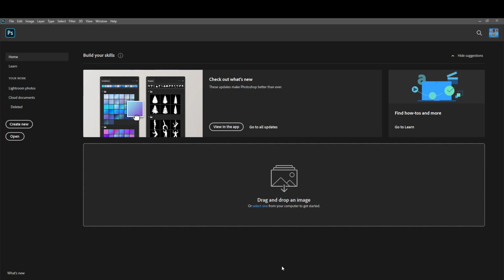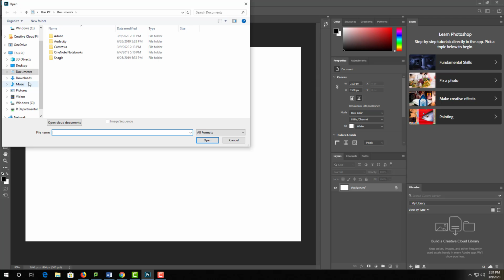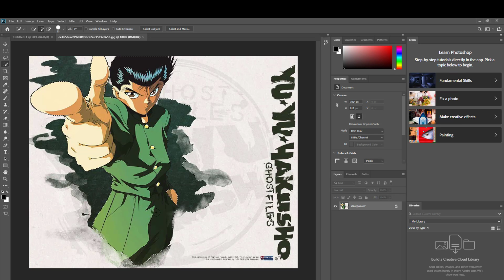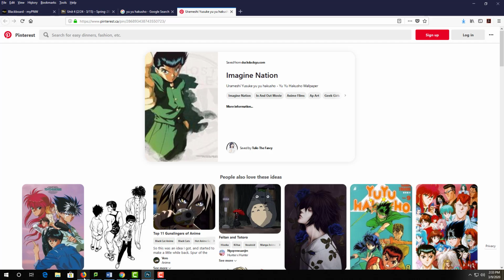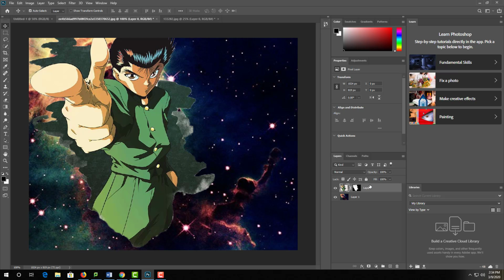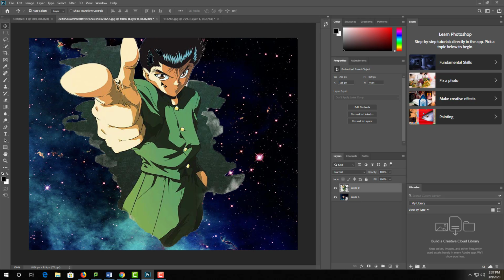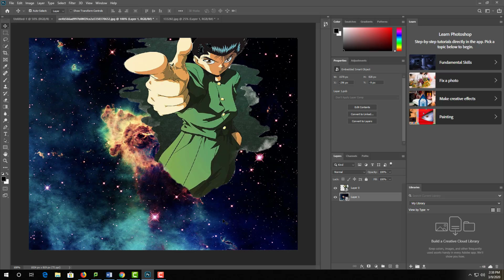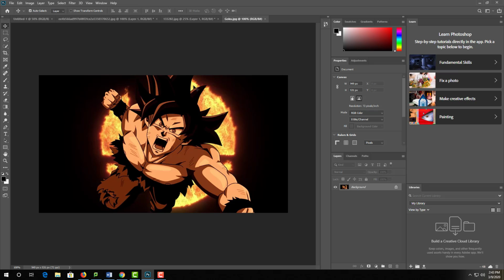How to insert and edit photos with adobe Photoshop